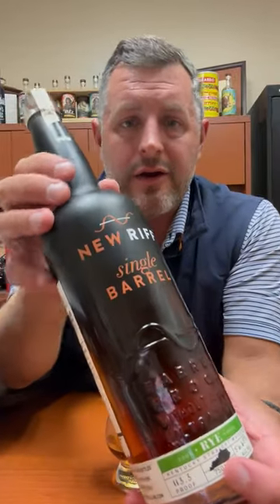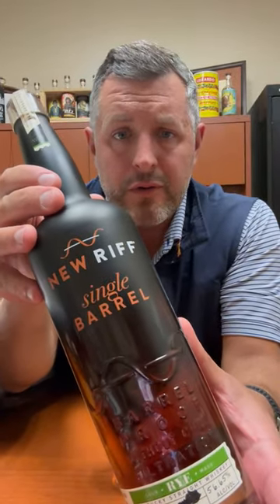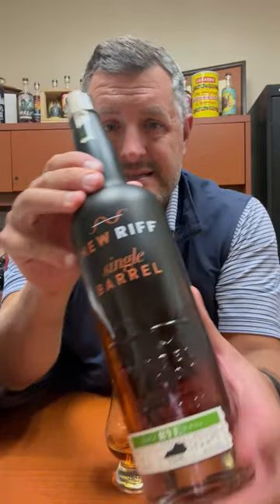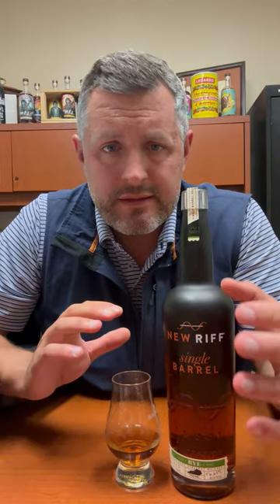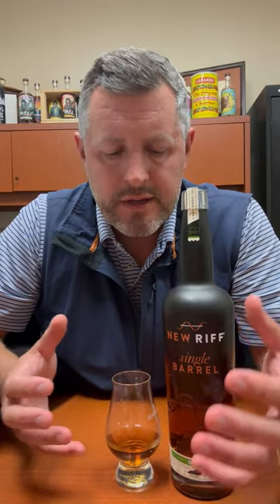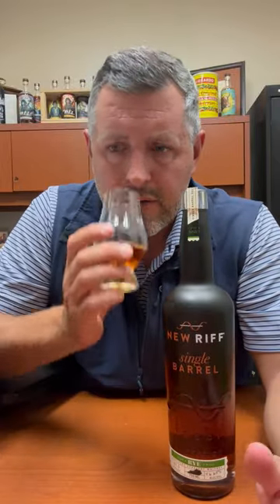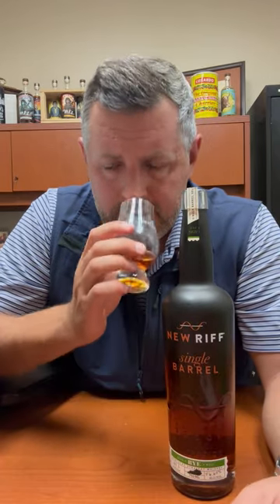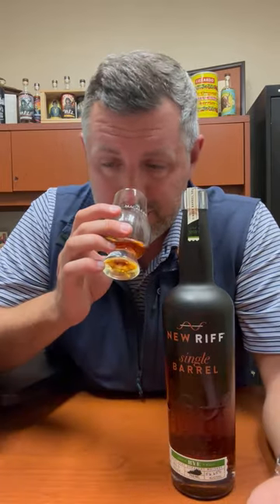New Riff Rye Bourbon World Single Barrel 14561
Our latest "Bourbon World" selection of New Riff rye whiskey is their 95% rye bottled at 113.3 proof. Big spring mint, along with lavender, Earl Grey, and a touch of dill on the nose. On the palate, mint chocolate chip ice cream with some drying herbs thrown into the mix, really juicy and herb forward, this stuff is getting complex in the best kind of way. Seek this bottle out.